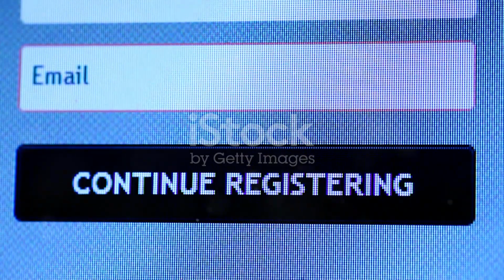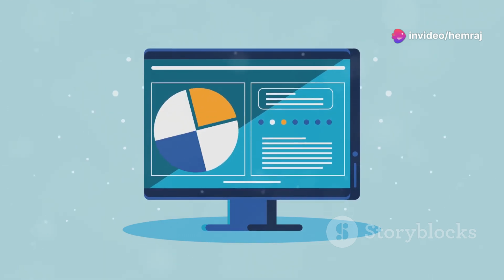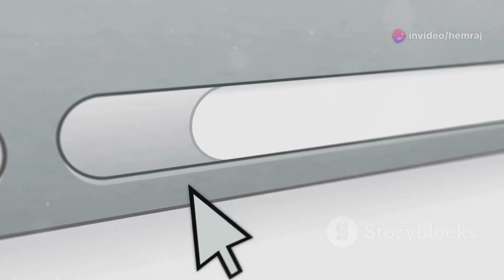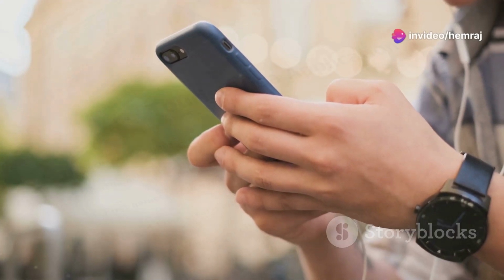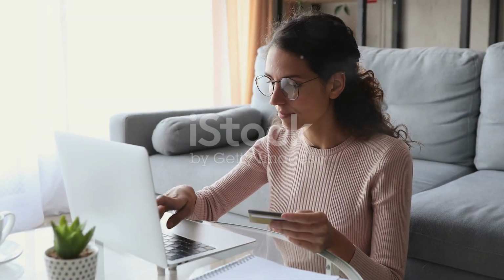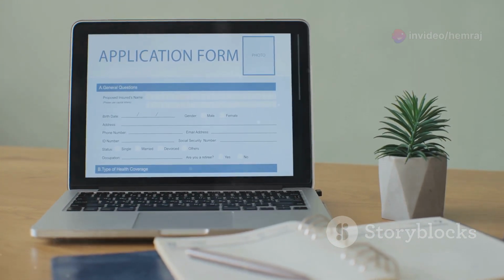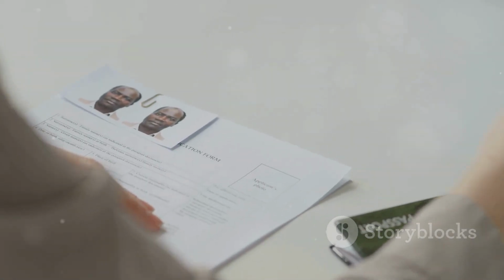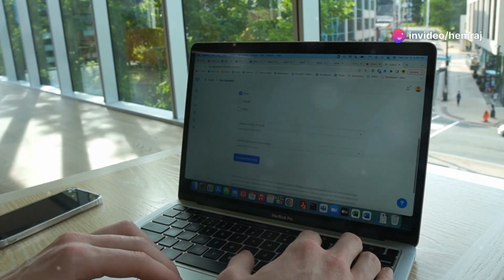How to Fill SSC CGL 2024 Form Without Mistakes | SSC CGL Tips & Tricks | Solve SSC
Filling out the SSC CGL (Staff Selection Commission Combined Graduate Level) form involves several steps. Here’s a general guide on how to do it:

1. **Registration**:
   - Visit the official SSC website (ssc.nic.in) during the registration period.
   - Click on the link for SSC CGL application form.
   - You will receive a registration ID and password on your email and mobile.

2. **Filling the Application Form**:
   - Use the registration ID and password to log in to the portal.
   - Fill in your personal details, educational qualifications, and other required information.
   - Carefully fill in your preference for exam centers, as this cannot be changed later.
   - Review the entered information before proceeding to the next step.

3. **Uploading Documents**:
   - Upload scanned copies of your photograph and signature as per the specified dimensions and formats.
   - Ensure that the documents are clear and meet the required specifications mentioned in the instructions.

4. **Fee Payment**:
   - Pay the application fee online through net banking, credit/debit card, or via SBI Challan (if applicable).
   - The fee structure will be mentioned in the official notification for the SSC CGL exam.

5. **Submit Application**:
   - After completing all the above steps, submit your application form.

6. **Print Application Form**:
   - After successful submission, download and print a copy of your application form for your records.
   - This may be needed during subsequent stages of the selection process.

7. **Application Status**:
   - Keep checking the SSC website for updates on your application status.
   - Any discrepancies or issues with the application can usually be rectified within a specified period by contacting the SSC authorities.

8. **Admit Card**:
   - Once your application is accepted, download your admit card from the SSC website within the notified dates.

Make sure to read the official SSC CGL notification thoroughly before starting the application process to understand all the eligibility criteria, important dates, and instructions.